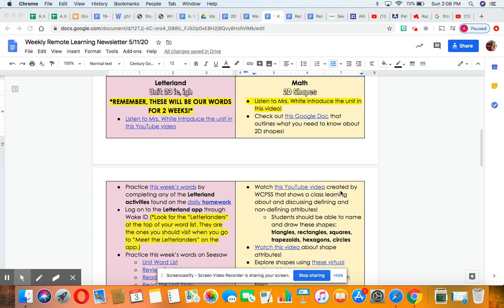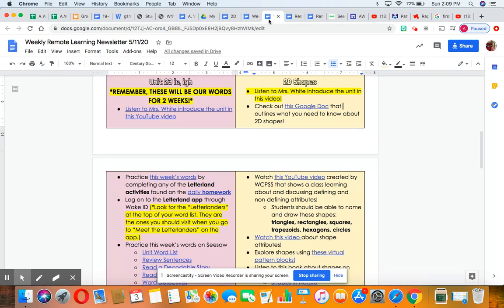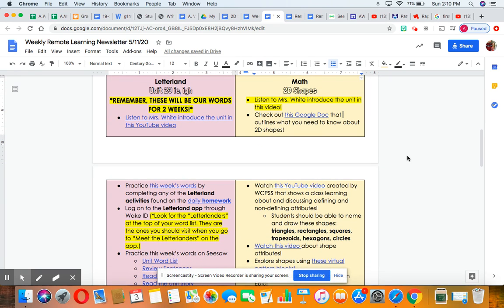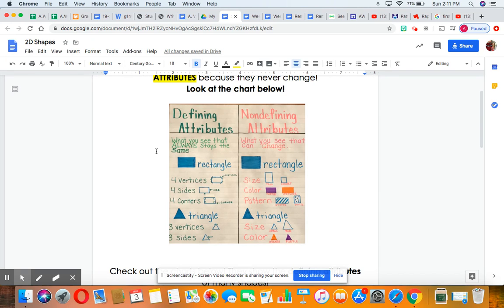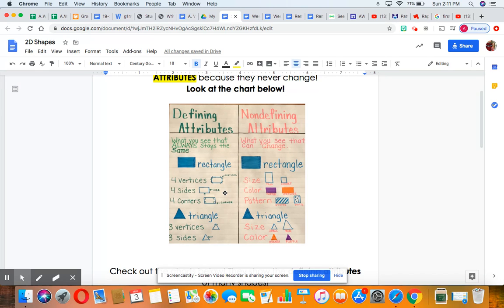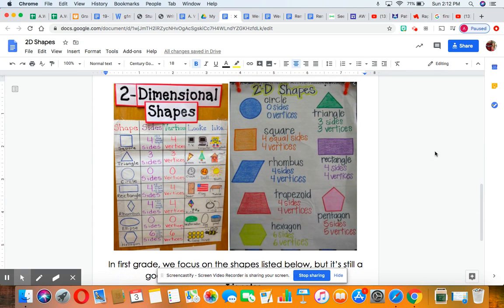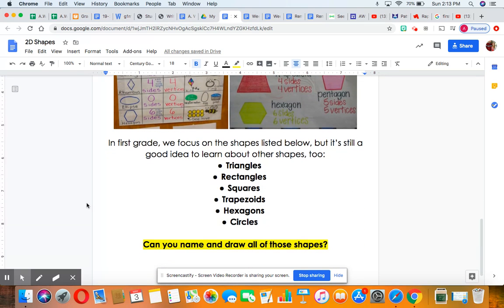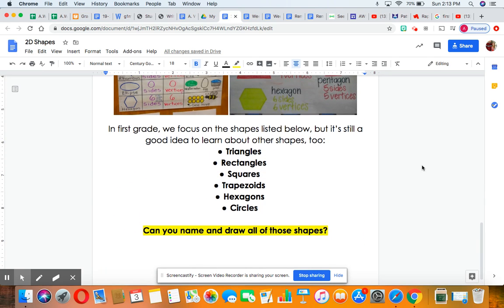2D Shapes Lesson